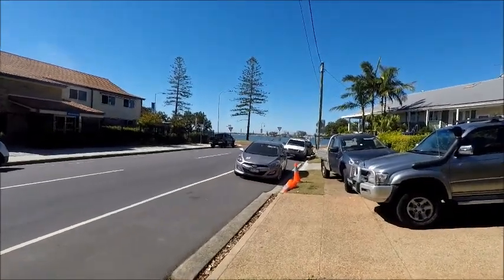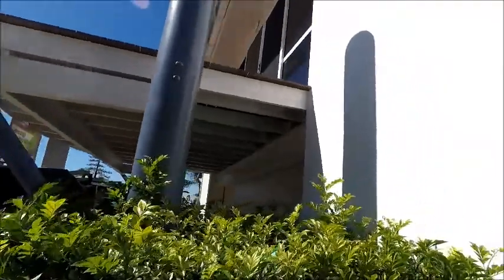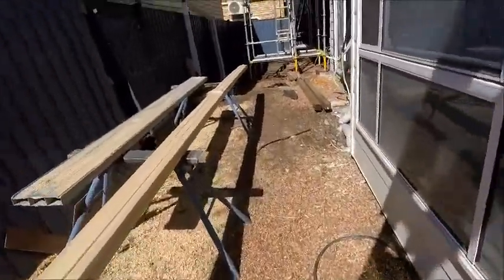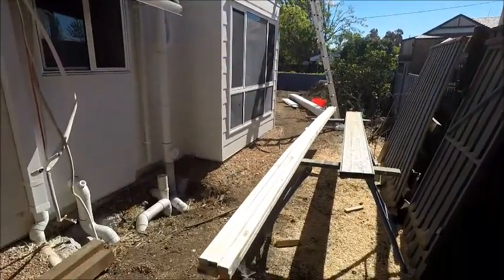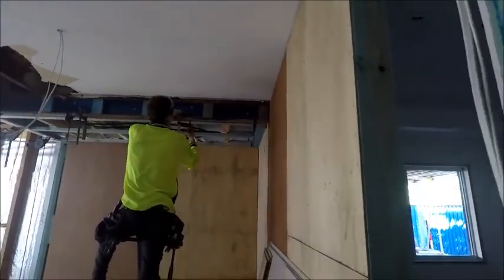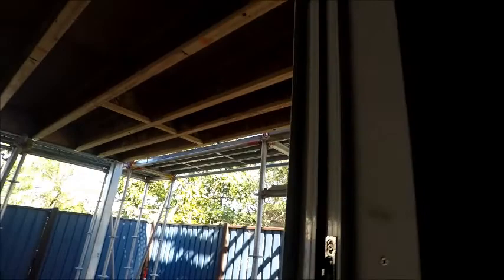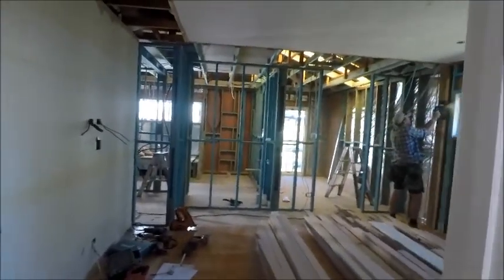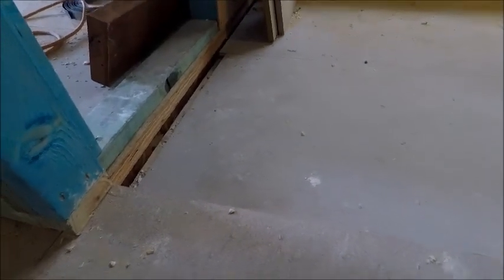Queensland Renovation and Extension Project Part 2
We are currently undertaking an extensive renovation and extension project on the Bayside in Brisbane. This is part 2 of a series of videos showcasing how the project is coming together.

Love video topic suggestions as well.